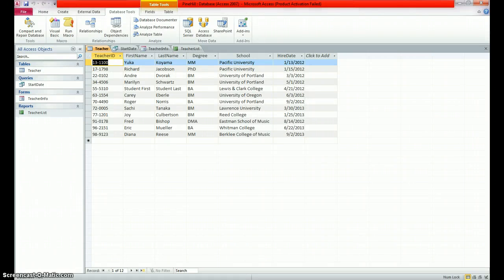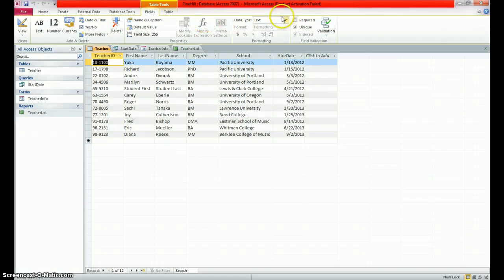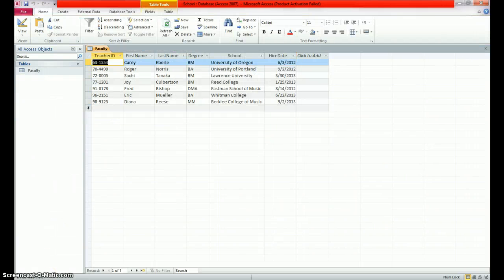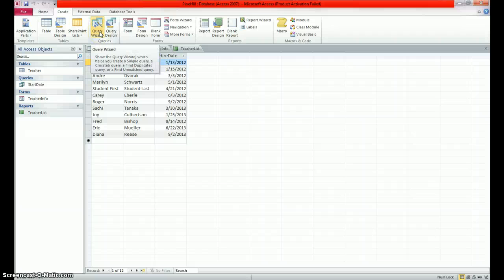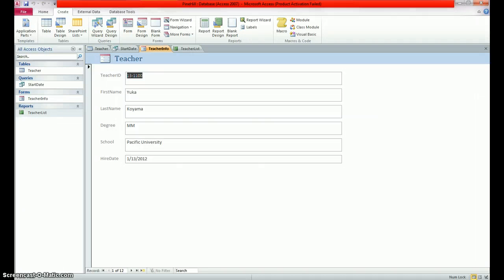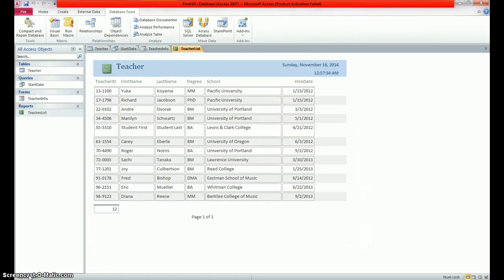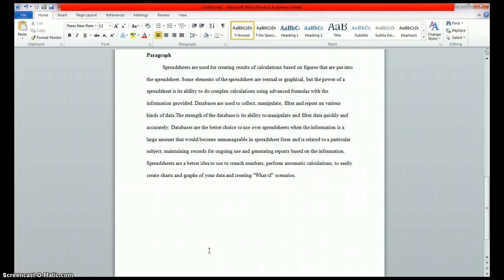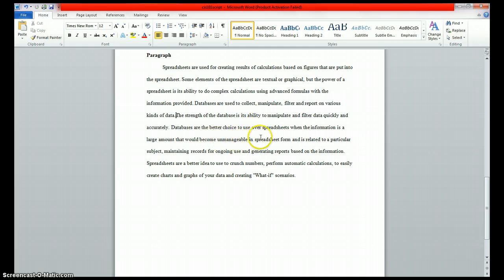Pine Hill MUsic School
Access Assignment 1B